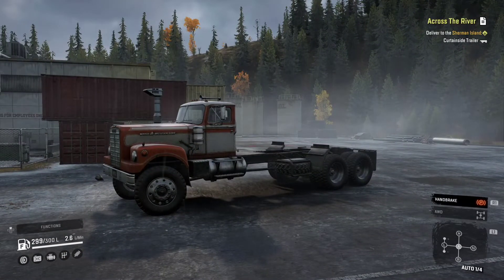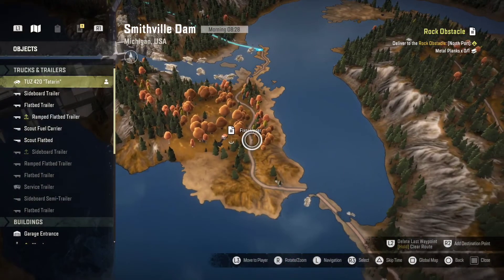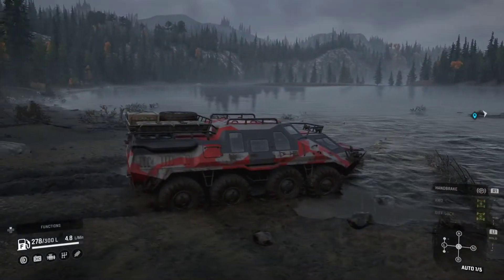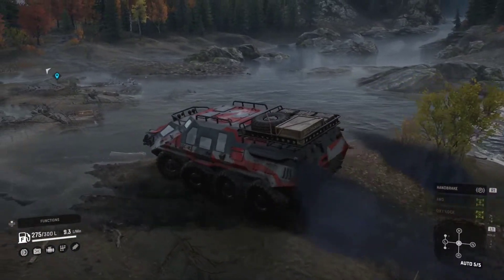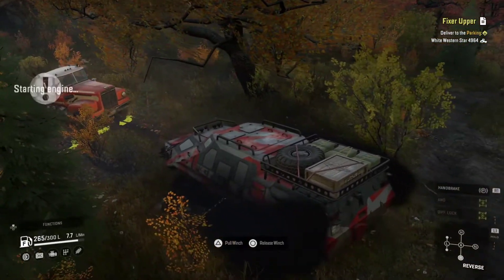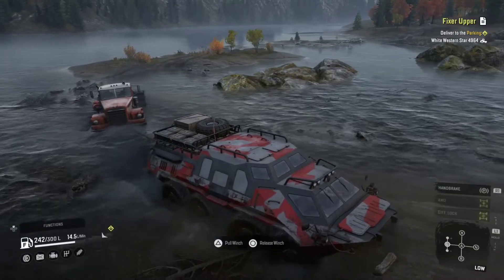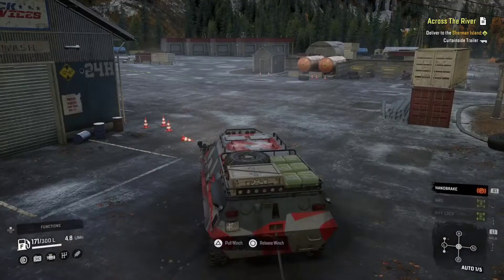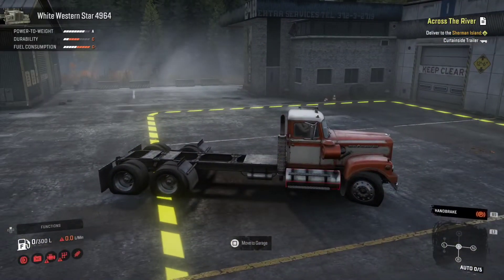Location and Recovery. White Western Star 4963 Heavy Duty Truck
Location and recovery of the white western star 4963 heavy duty truck, found in smithville dam mitchigan usa.